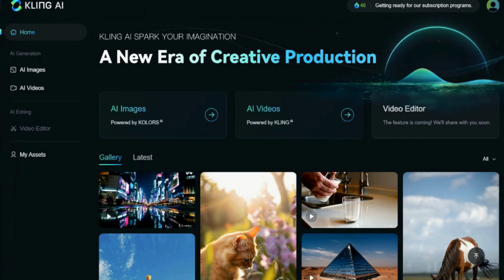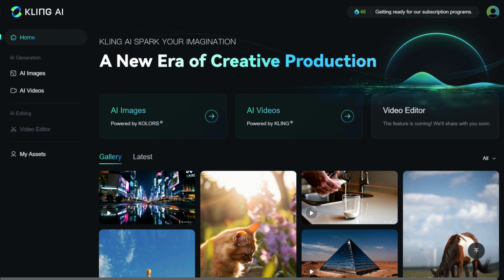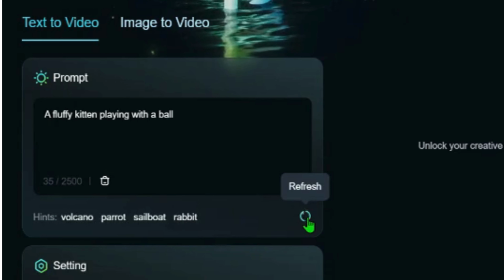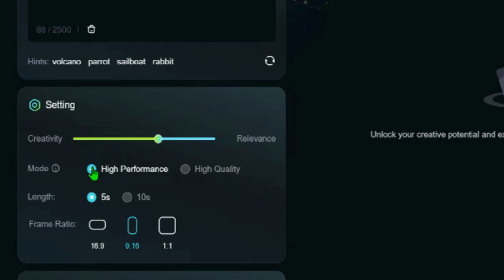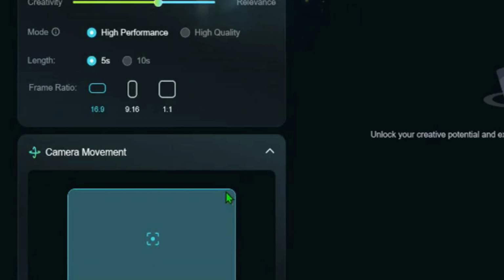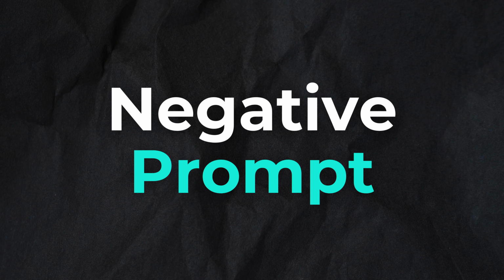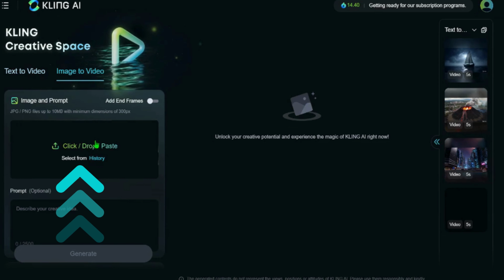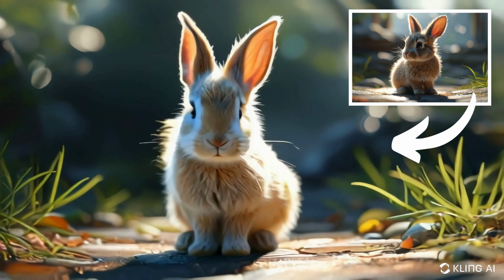How to use Kling AI Video Generator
Learn how to use Kling AI for text to video and image to video generation.